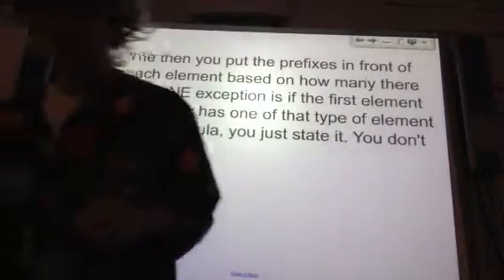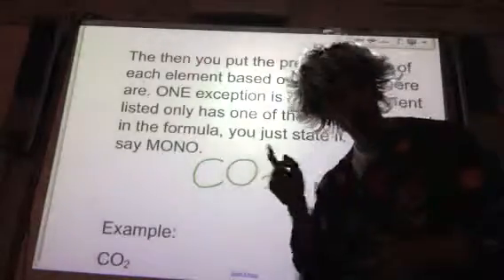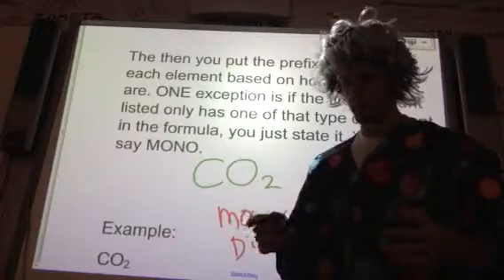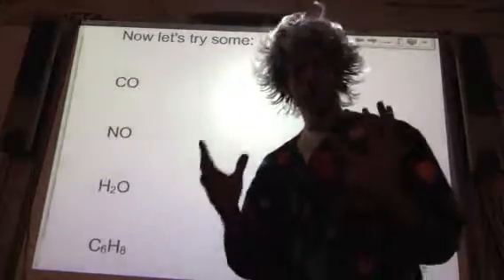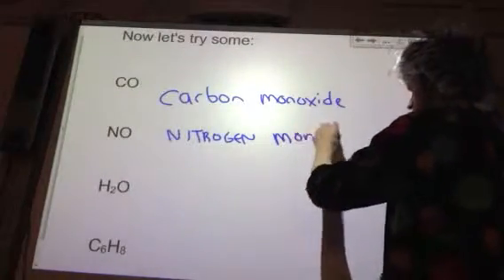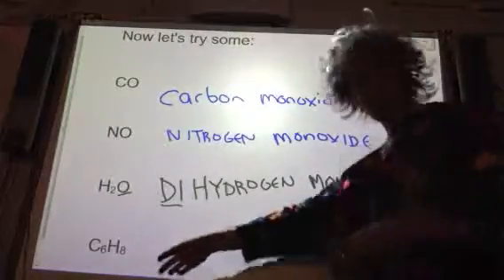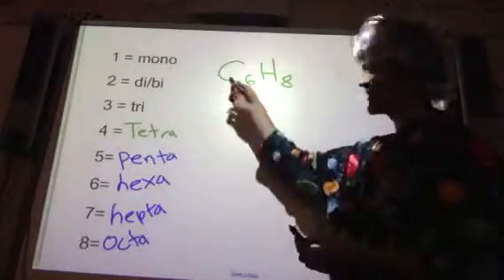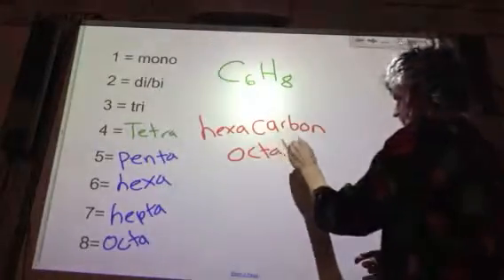Covalent naming end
Part last